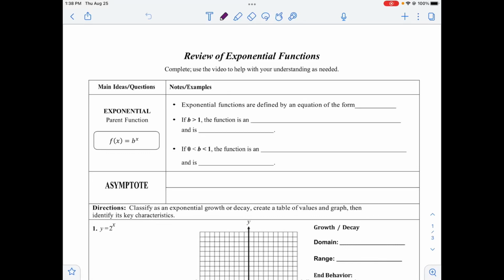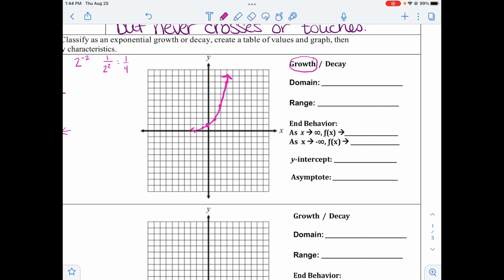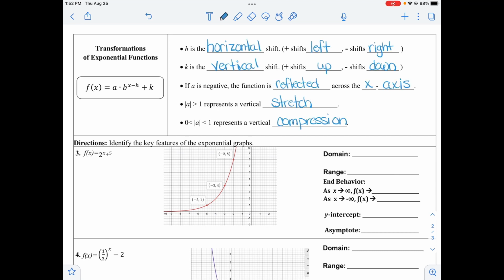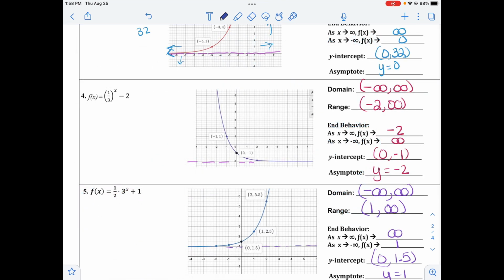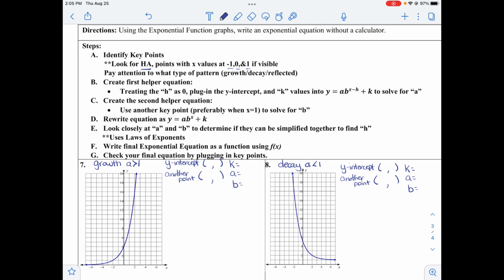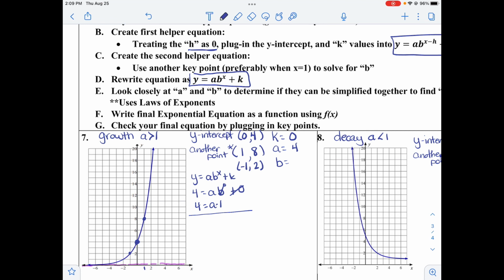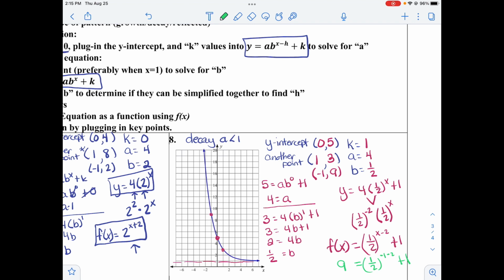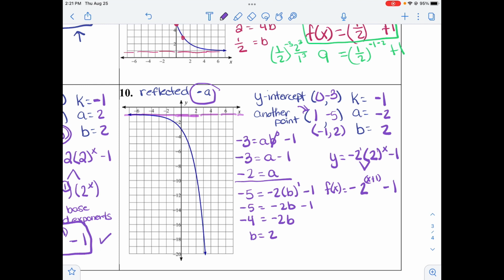2.1 Exponential Function Notes